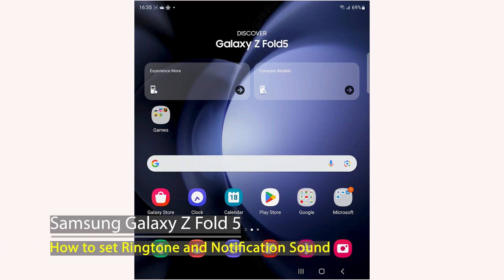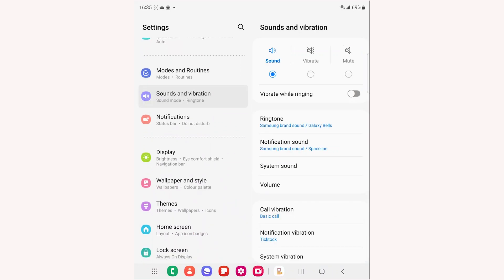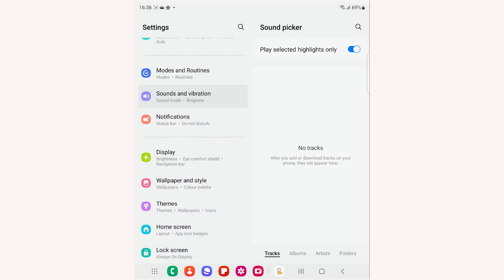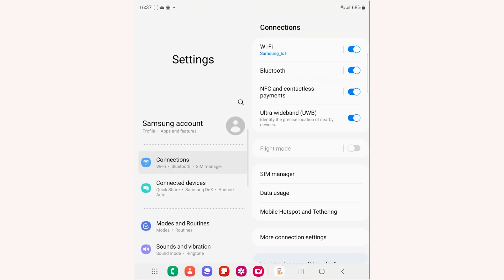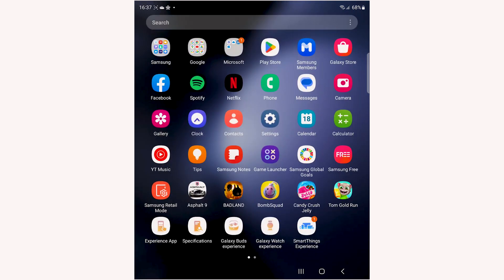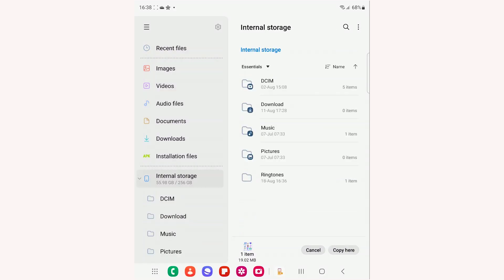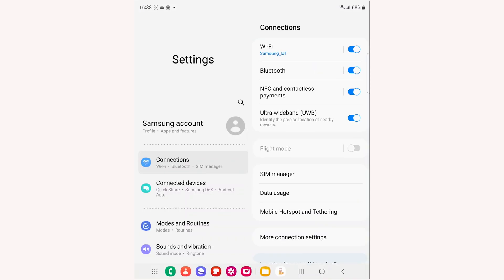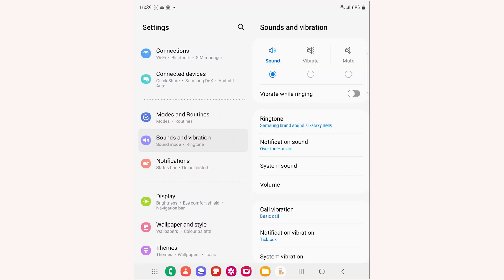Samsung Galaxy Z Fold 5: How to set custom Ringtone and Notification Sound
Video on how to set custom ringtone and notification sound on Samsung Galaxy Z Fold 5 5G.